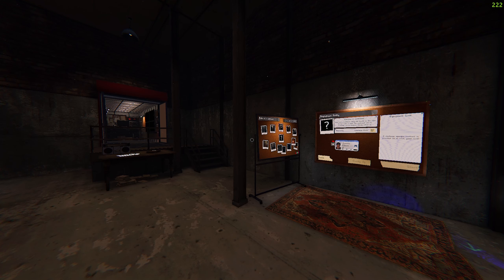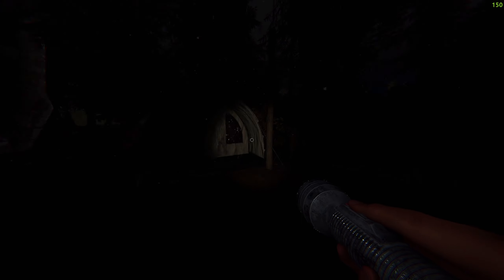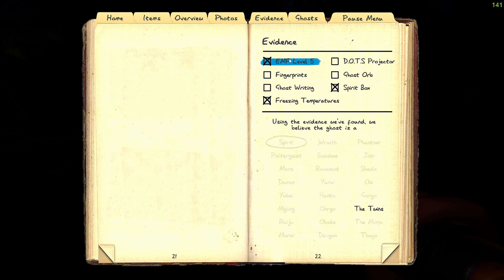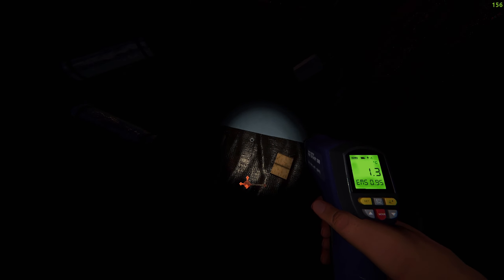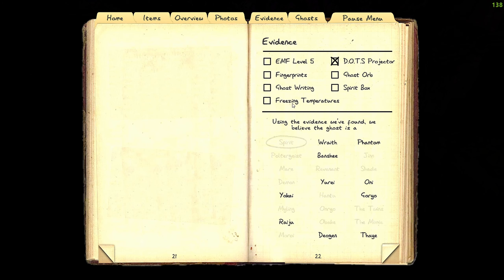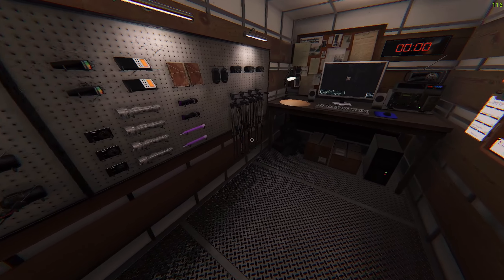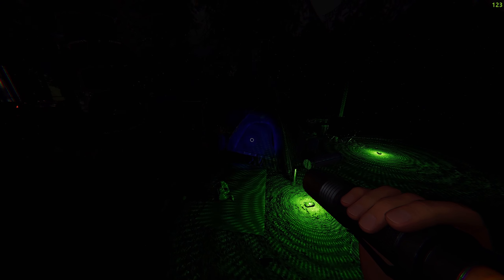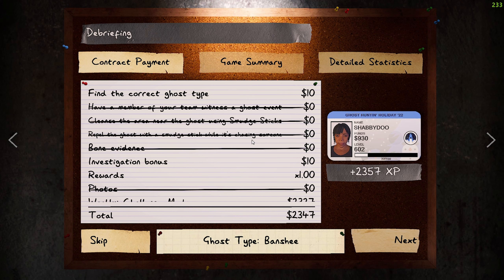Weekly Challenge Frostbitten | Camp Woodwind | Phasmophobia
Phasmophobia is a 4-player, online co-op, psychological horror game. You and your team of paranormal investigators will enter haunted locations filled with paranormal activity and try to gather as much evidence as you can. Use your ghost-hunting equipment to find and record evidence to sell on to a ghost removal team.

Immersive Experience: Realistic graphics and sounds as well as a minimal user interface ensure a totally immersive experience that will keep you on your toes.
Unique Ghosts: Identify over 20 different ghost types, each with unique traits, personalities, and abilities to make each investigation feel different from the last.
Equipment: Use well-known ghost-hunting equipment such as EMF Readers, Spirit Boxes, Thermometers, and Night Vision Cameras to find clues and gather as much paranormal evidence as you can. Find Cursed Possessions that grant information or abilities in exchange for your sanity.

Locations: Choose from over 10 different haunted locations, each with unique twists, hiding spots, and layouts.
Game Modes: With 5 default difficulties and hand crafted weekly challenges, there are plenty of ways to test your skills.
Teamwork: Dive in head first, get your hands dirty searching for evidence while fighting for your life. If you're not feeling up to the task, play it safe and support your team from the truck by monitoring the investigation with CCTV and motion sensors.
Custom Difficulty: Create your own games to tailor the difficulty to your or your group's needs, with proportional rewards and come up with crazy game modes of your own!

Co-operate: Play alongside your friends with up to 4 players in this co-op horror where teamwork is key to your success.
Play together: Phasmophobia supports all players together, play with your friends with any combination of input types.
SYSTEM REQUIREMENTS
MINIMUM:
OS: Windows 10 64Bit
Processor: Intel Core i5-4590 / AMD Ryzen 5 2600
Memory: 8 GB RAM
Graphics: NVIDIA GTX 970 / AMD Radeon R9 390
DirectX: Version 11
Storage: 21 GB available space
VR Support: OpenXR
Additional Notes: Minimum Specs are for VR, lower specs may work for Non-VR.
RECOMMENDED:
Processor: Intel Core i5-10600 / AMD Ryzen 5 3600
Graphics: NVIDIA RTX 2060 / AMD Radeon RX 5700
DirectX: Version 11
Network: Broadband Internet connection